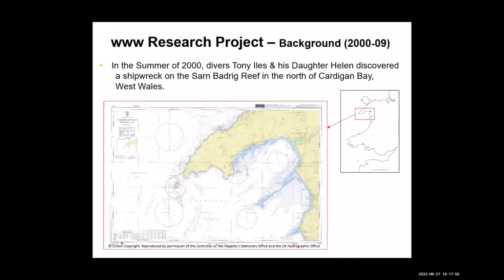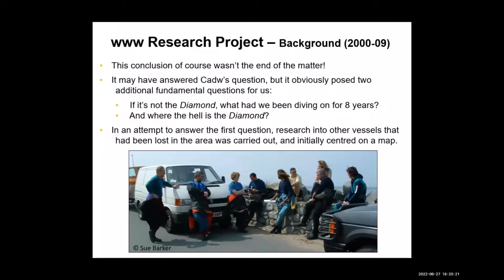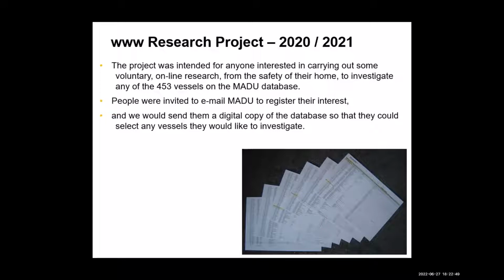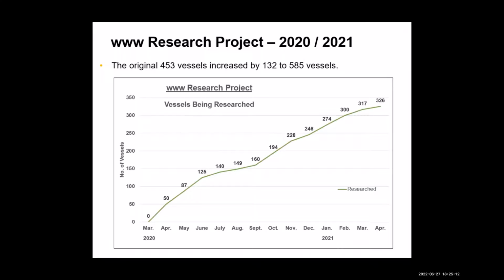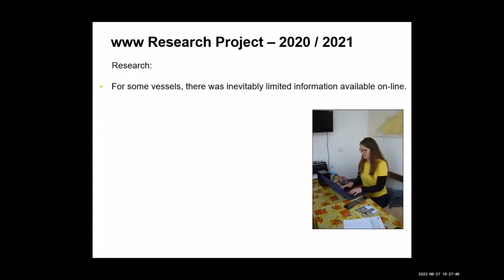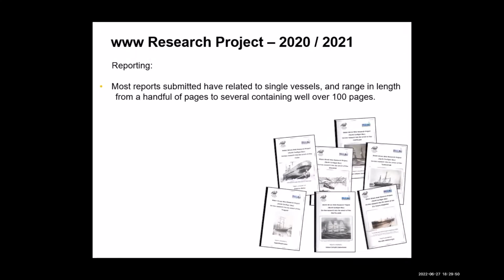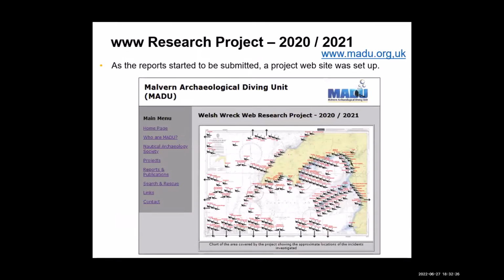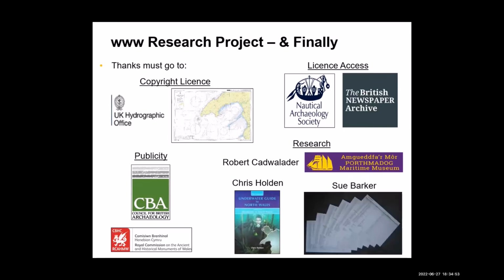Welsh Wreck Web Research Project June 2022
Welsh Wreck Web Research Project June 2022 presented by Ian Cundy (Nautical Archaeology Society)